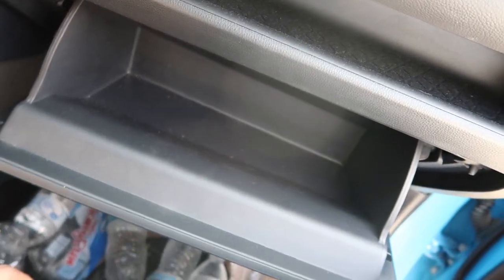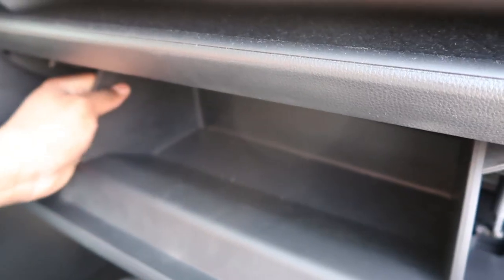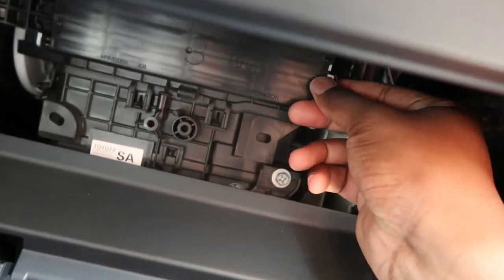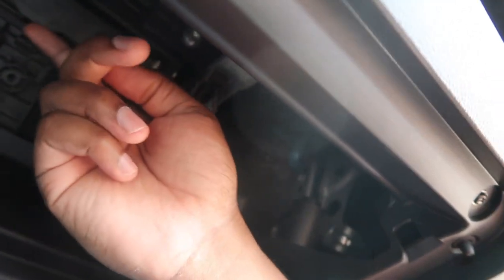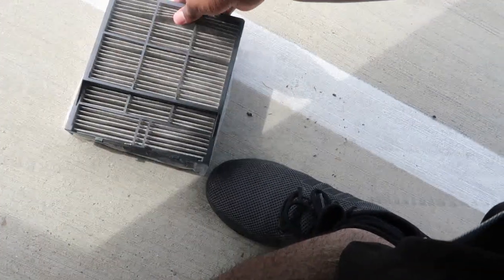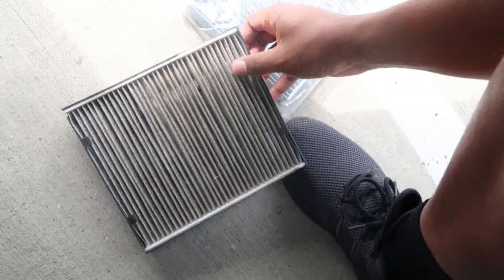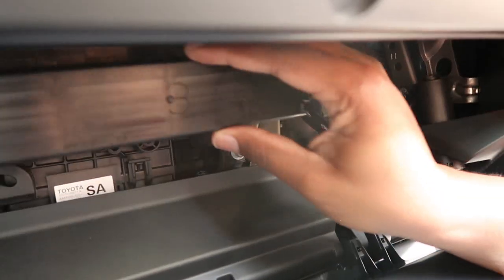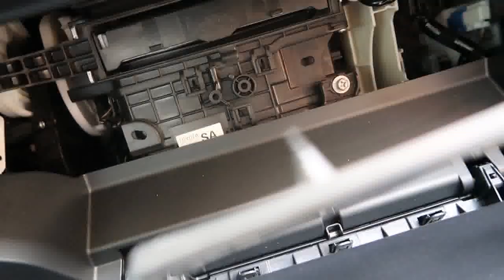How to replace your 2020 Toyota Rav4 cabin filter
PLAY OCTOPUS REFERRAL
Join Robinhood with my link and we'll both get a free stock 🤝